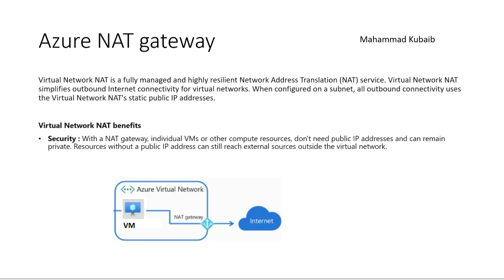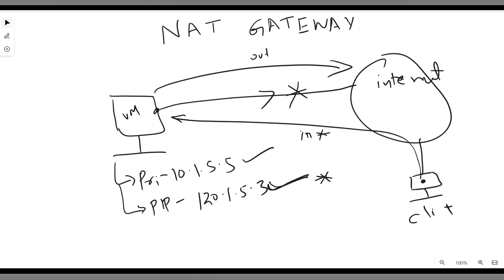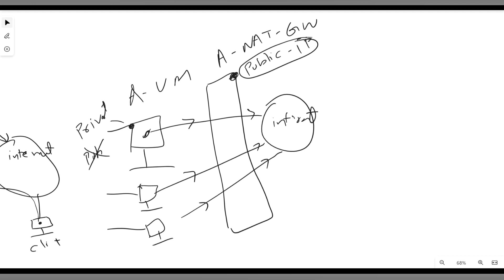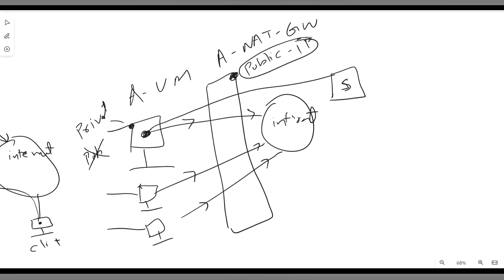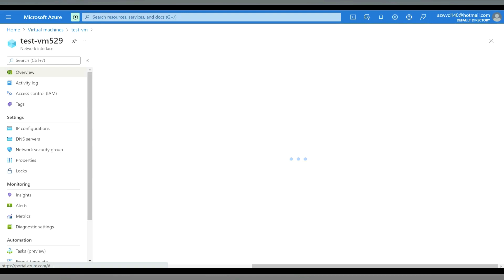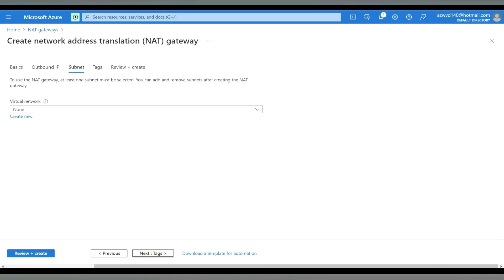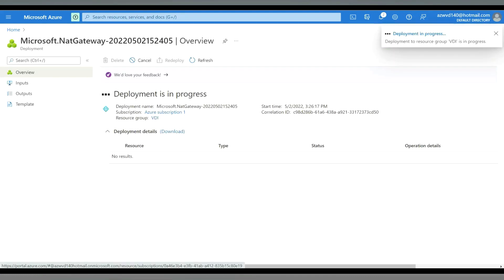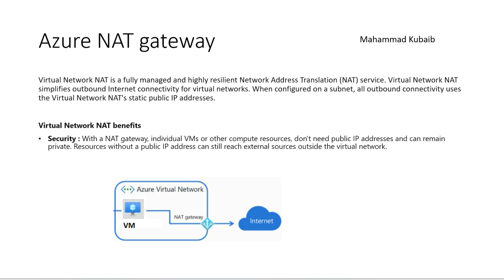Azure NAT Gateway with Azure Virtual Desktop and Citrix DAAS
Udemy Course on azure Virtual Desktop

In this Video I have covered Overview and Demo lab for Azure NAT gateway and how we can use NAT GW in VDI Infra hosted in Azure

0:33 Introduction
0:34 Overview of Azure NAT Gateway and use cases
10:32 Demo LAB of Azure NAT gateway
16:56 How you can use NAT GW in AVD Infra
17:20 How you can use NAT GW in Citrix CVAD  Infra hosted in Azure
19:20 Wrap-up

If you use NAT gateway along with Azure firewall you will have advantages on SNAT ports for the outbound traffic in a large scale AVD deployment ..when you use azure firewall without NAT gateway you may have a chance to run out of available SNAT ports in a large scale AVD infra so it may break outbound traffic...so using NAT gateway along with azure firewall u can avoid such things